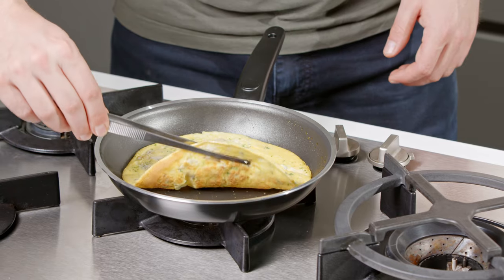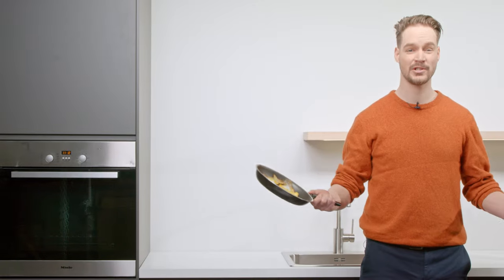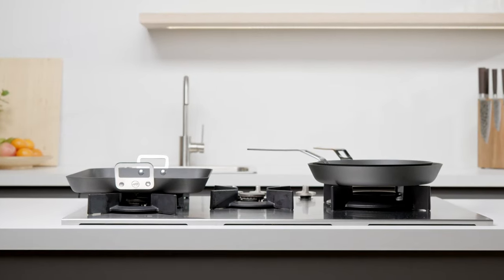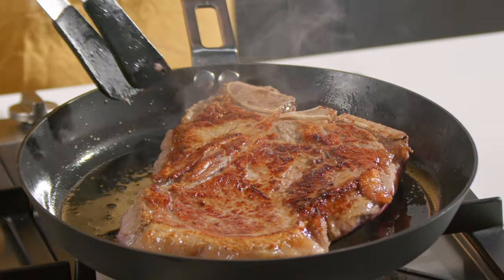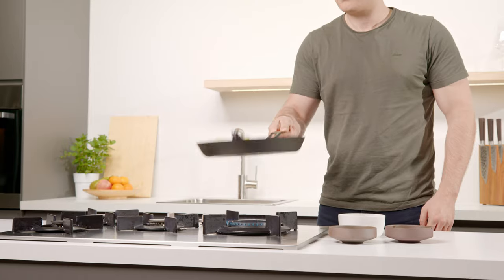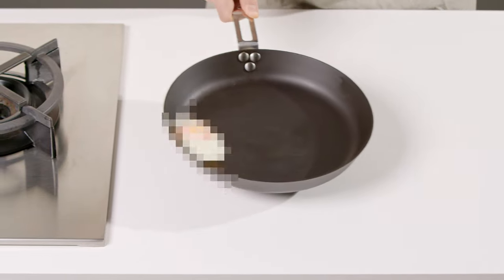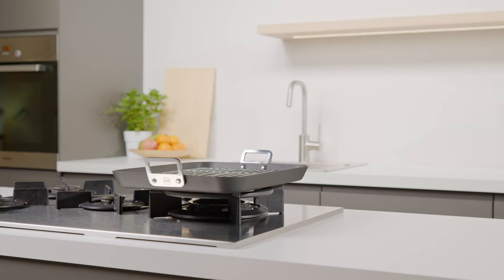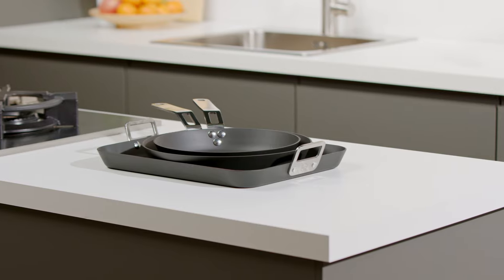Carbon Steel Pans - Kickstarter Campaign Video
Never throw away a non-stick pan again. A set of carbon steel pans that will last a lifetime.

We're proud to introduce our fourth Kickstarter campaign: Carbon steel pans.